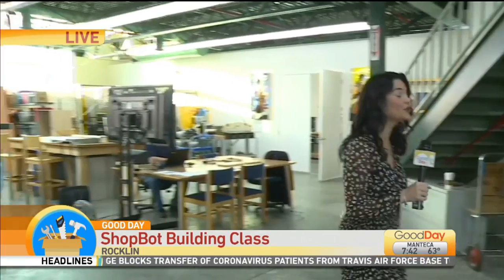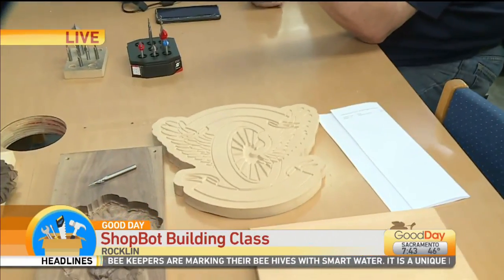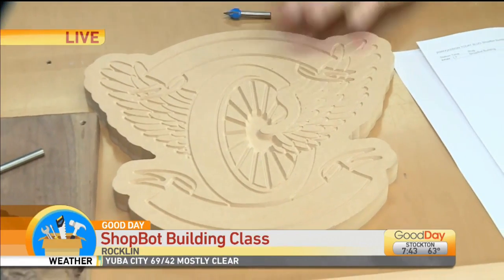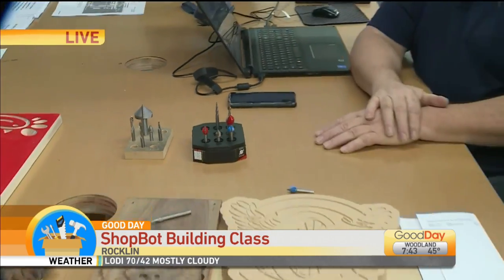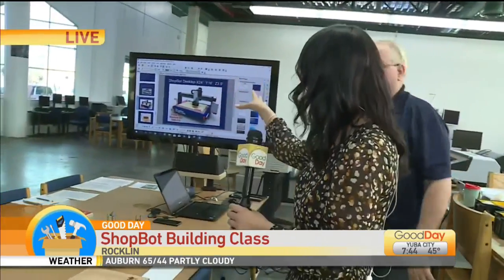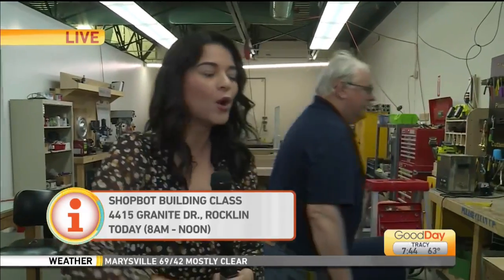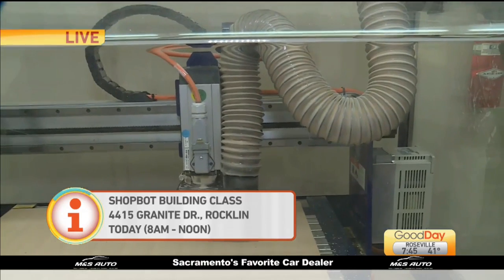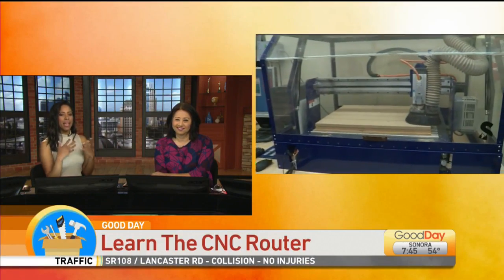ShopBot Building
Sabrina Silva was at the Hacker Lab in Rocklin as they host a series of classes to teach hands on skills for everyday life.